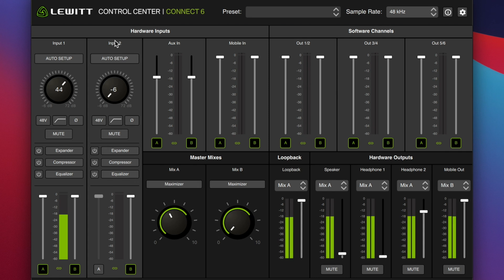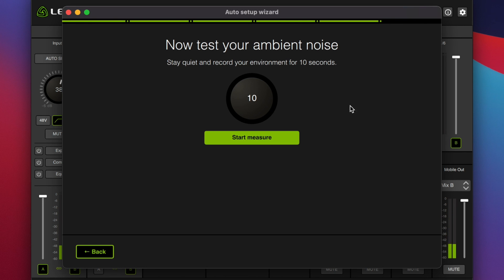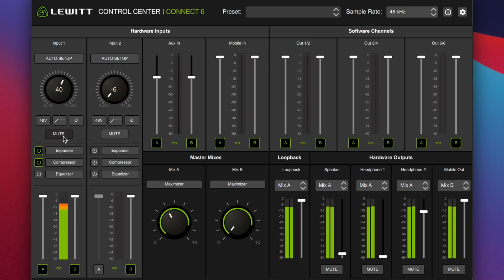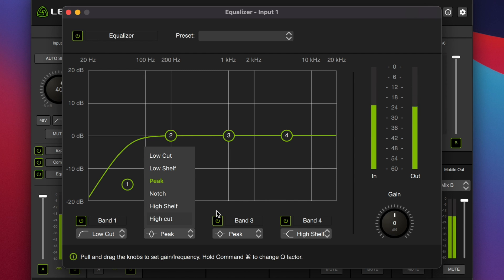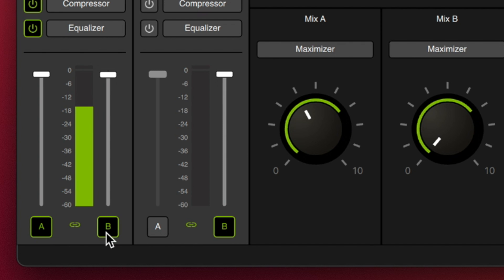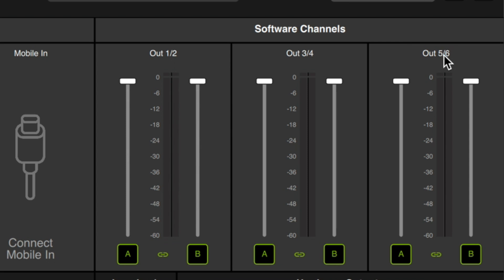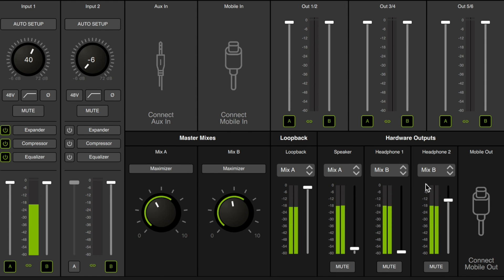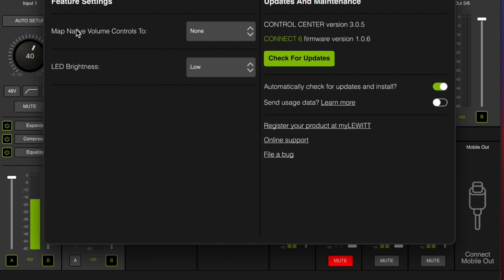Lewitt Connect 6 Control Center Software Walkthrough